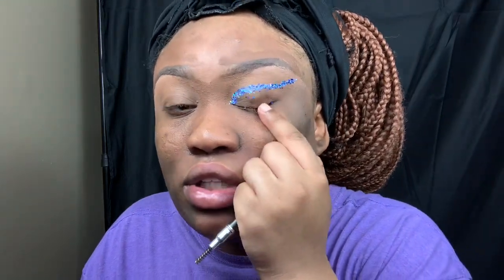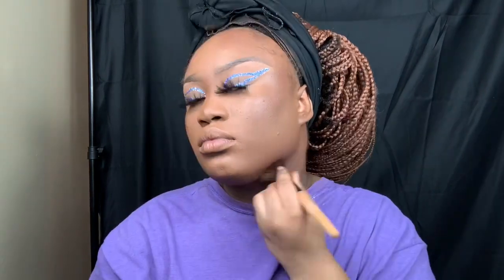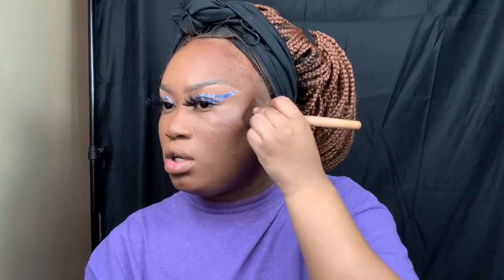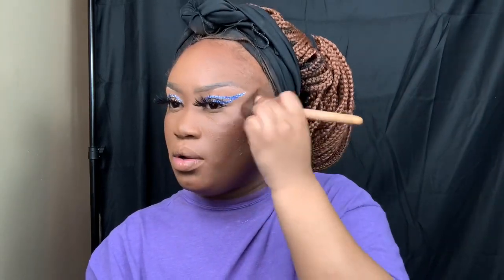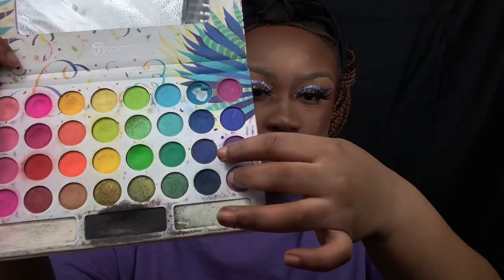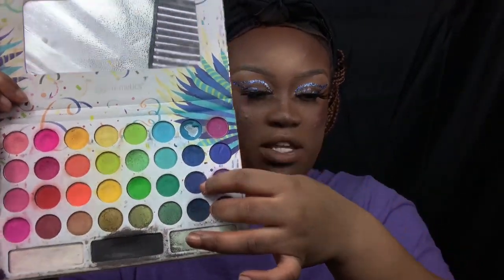Blue Chunky Glitter Liner No Eyeshadow Makeup Tutorial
I hope you all enjoyed this video while learning from it! getting some ideas or whet not. 💕

Check Out My “Blue Chunky Glitter Full Cut Crease Eyeshadow Tutorial | Very Detailed Step By Step Voice Over! “

PRODUCTS USED⬇️⬇️
👑Brows// @anastasiabeverlyhills Dipbrow Pomade Shade Ebony Brown & @rubykisses Go Brow Pencil Shade Black Brown
👑Glitter// @amazon
👑Blush// @bhcosmetics
👑Lip// @nyxcxmetics Brown Lip Liner & @nickaknewyork Nude Matte Lipstick

Social Medias💕: Instagram// @_beautybycorsha & @facesbycorsha

-FAQ-
Camera// IPhone XR
Age// 19